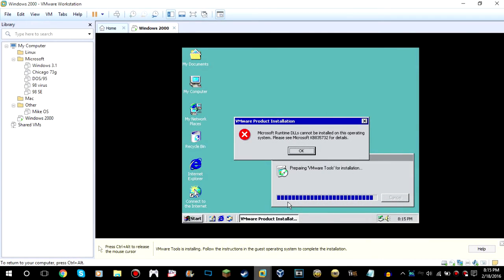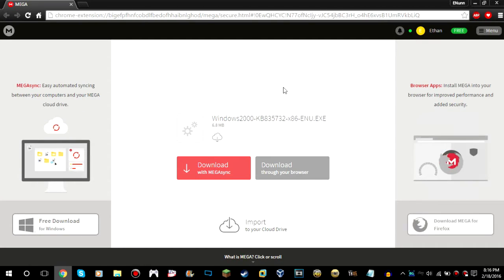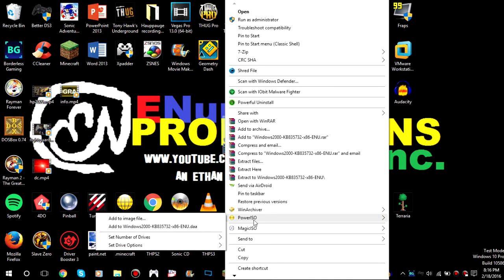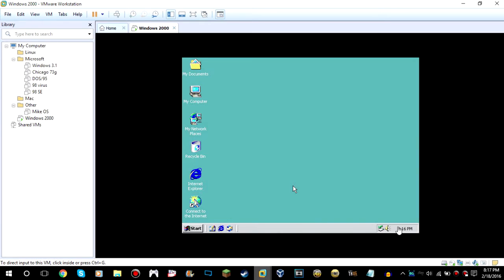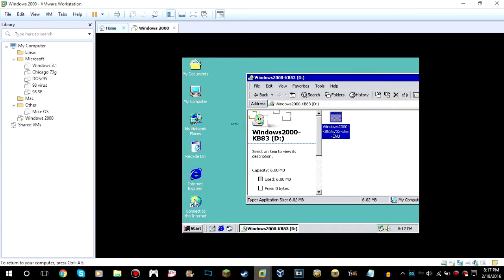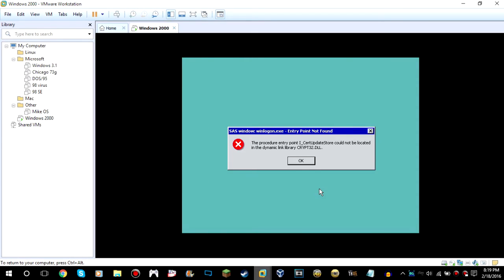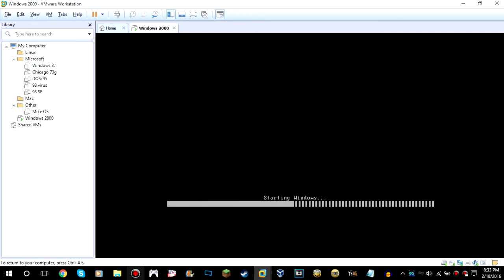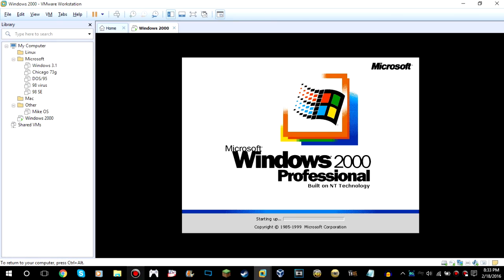[VMWare] - Install Tools in Windows 2000